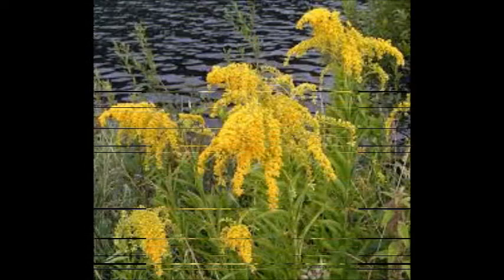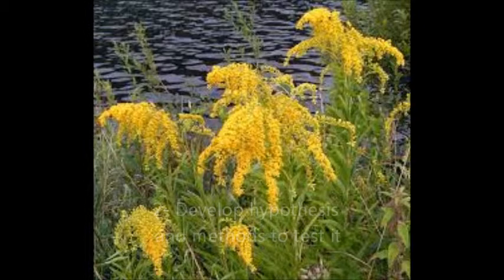Dig Story Interactions and Relationships in Ecosystems The Goldenrod Lab for PC